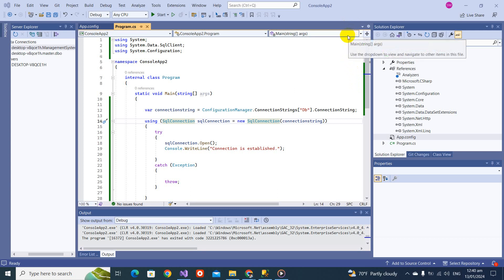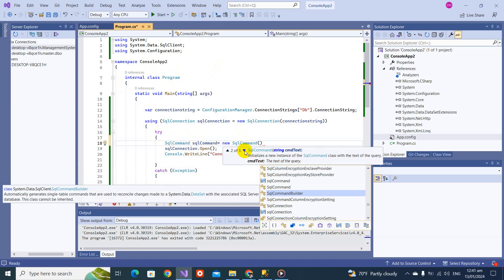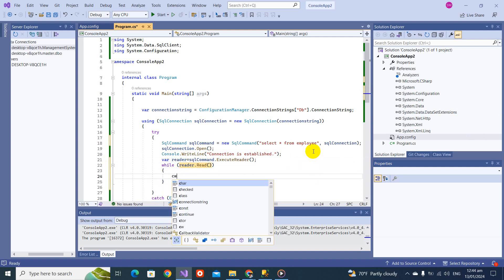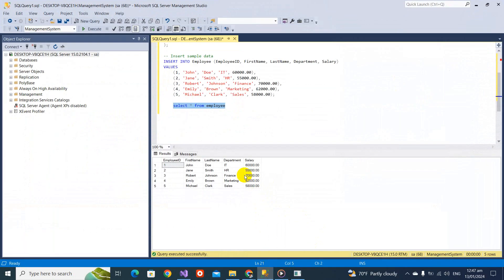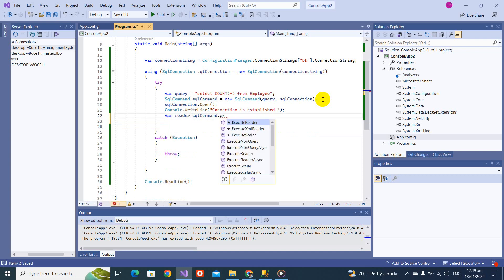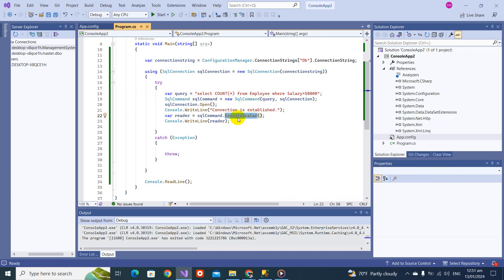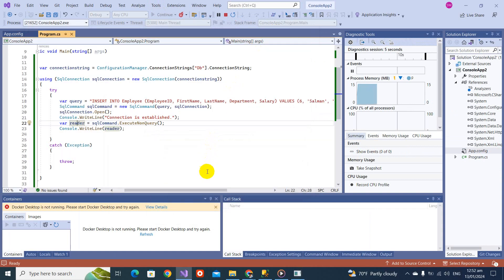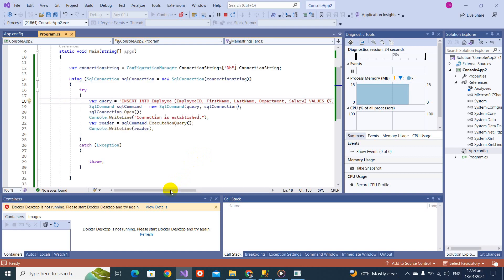ADO.NET SQL Command Tutorial | Execute Reader | Execute Scalar |Execute Non Query| C# | Part-3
In this comprehensive ADO.NET tutorial, dive into the fundamental concept of SQL commands and unleash the power of database operations in your C# applications. Discover the essence of SQL commands and their pivotal role in communicating with databases. Learn how to effectively use ADO.NET SQL commands to query, update, and manipulate data within your C# projects. Whether you're a beginner seeking a solid foundation or an experienced developer aiming to enhance your skills, this video provides a step-by-step guide to mastering SQL commands in the context of ADO.NET. Elevate your database interaction capabilities and streamline your C# application development with the insights shared in this educational video.